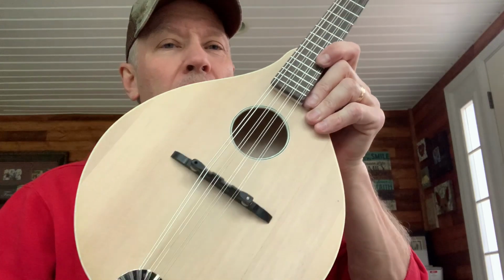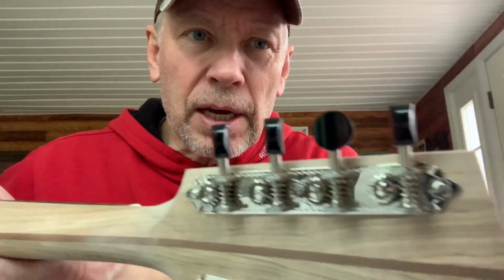Kelley mandolin first flat-top/ Over the waterfall tune.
This is the first flat-top mandolin I’ve made. I plan on making more using old spruce and redwood for tops. Over the waterfall and Arkansas Traveler is played to demonstrate. I’ll post another video when I have finish on it.